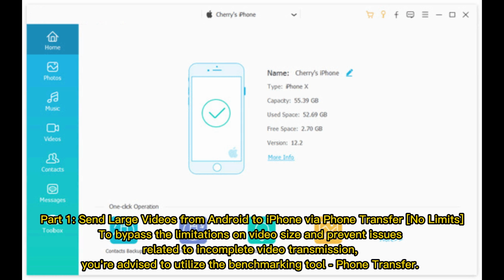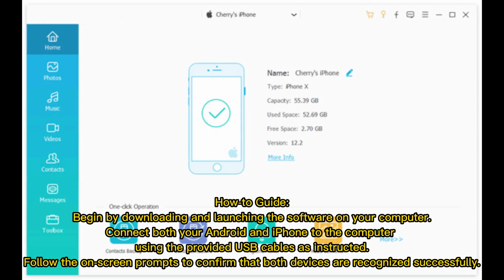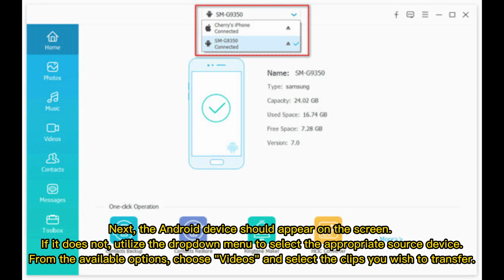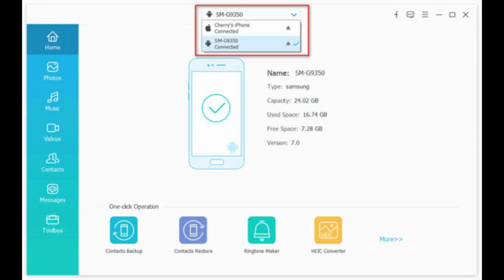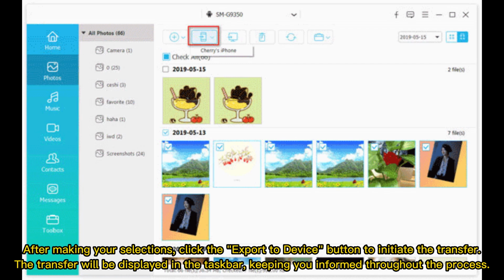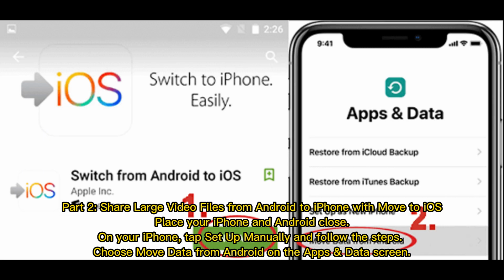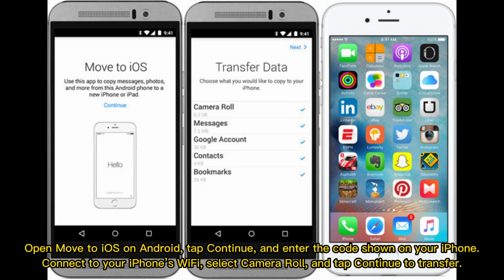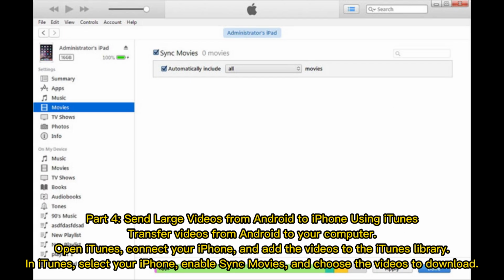Top 5 Options to Send Large Videos from Android to iPhone 16/15/14/13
How do I send a large video from Android to iPhone 16/15/14/13/12/11/X seamlessly? Adhere to this video to learn how to send large videos from Android to iPhone using 5 smart strategies.

00:00 Start
00:19 Part 1: Send Large Videos from Android to iPhone via Phone Transfer [No Limits]
01:20 Part 2: Share Large Video Files from Android to iPhone with Move to iOS
01:48 Part 3: Send a Large Video from Android to iPhone Using Google Drive
02:06 Part 4: Send Large Videos from Android to iPhone Using iTunes
02:27 Part 5: Transfer Large Videos from Android to iPhone with SHAREit